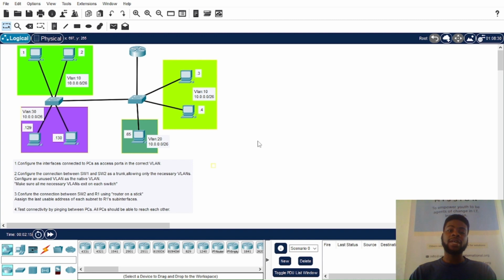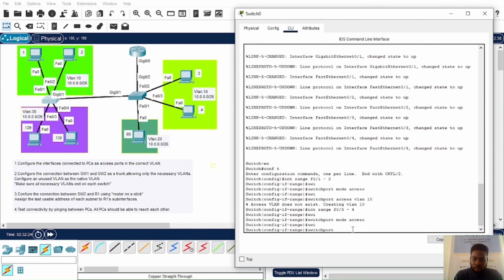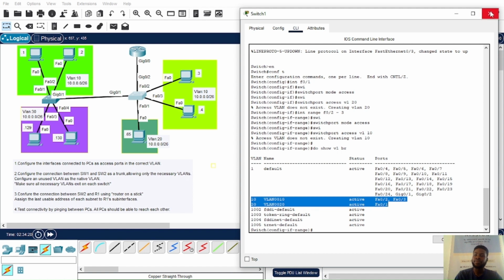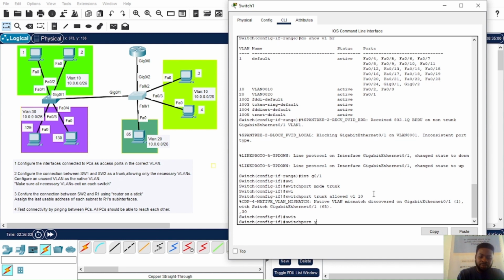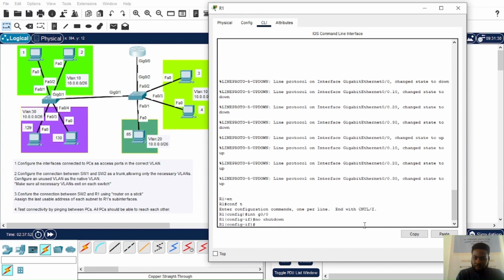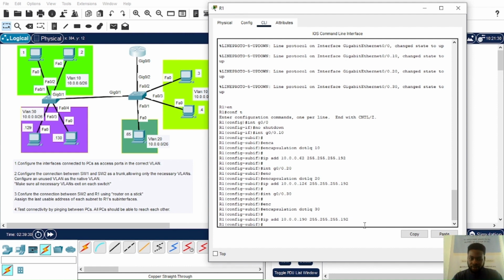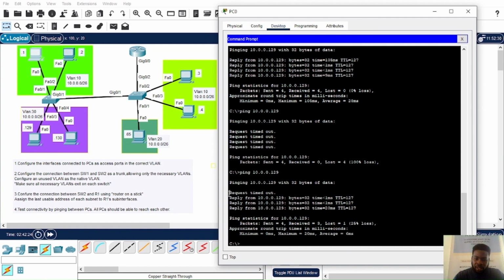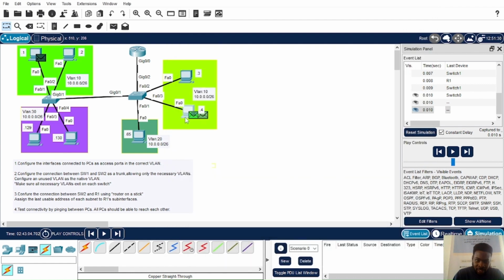VLANS are simple: Learn how to configure them (part 2)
In this video Azariah shows you simple ways to configure  inter VLANs  communication